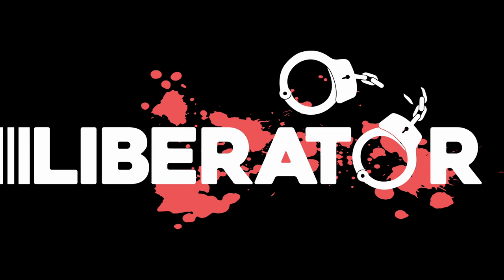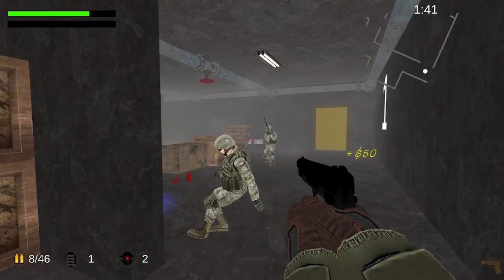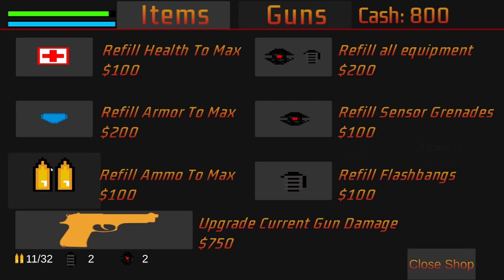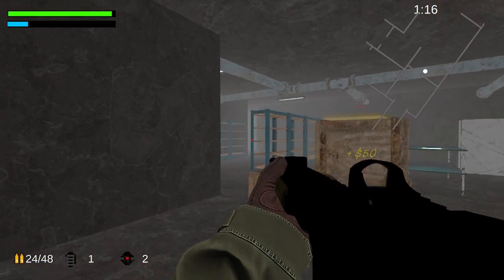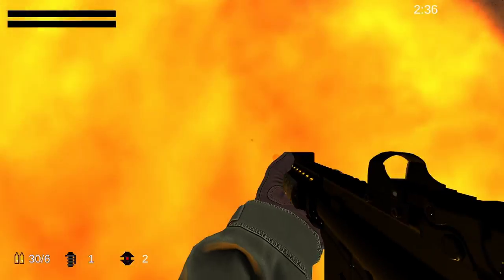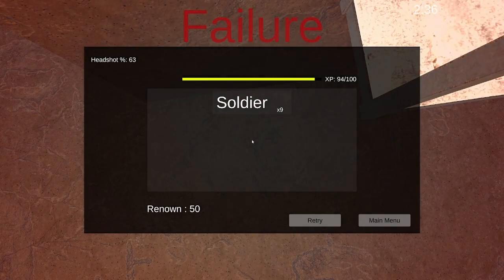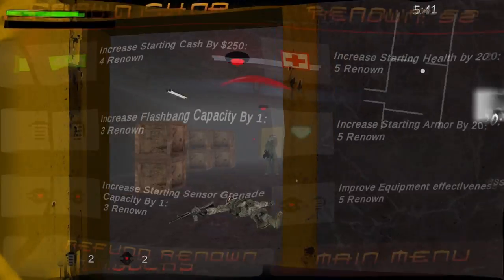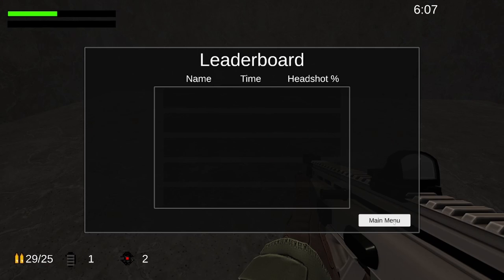Liberator FPS - Full Sail Mid-term Project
As a randomly assigned team of five students, we had one month to design and two months to develop a game in the Unity engine. We were all pretty much completely new to Game Development, let alone Unity, and we encountered many challenges, but overall we are happy with the result. You can play the WebGL version of the game on itch.io